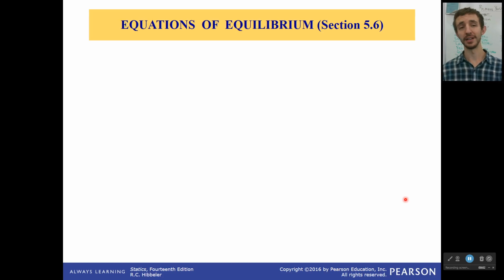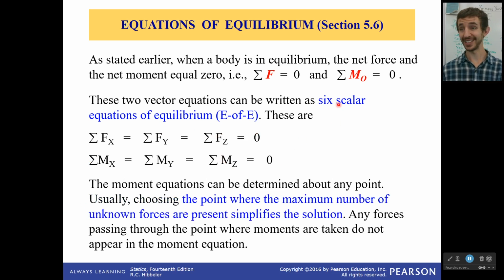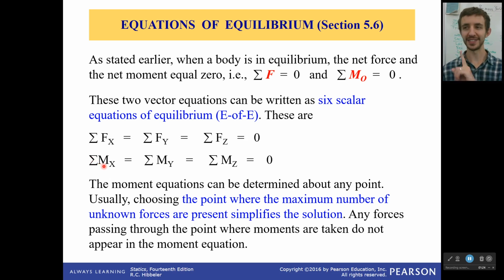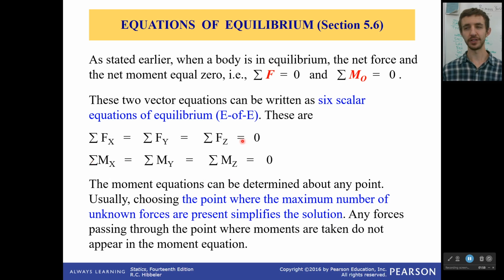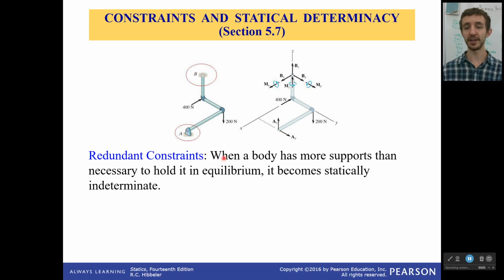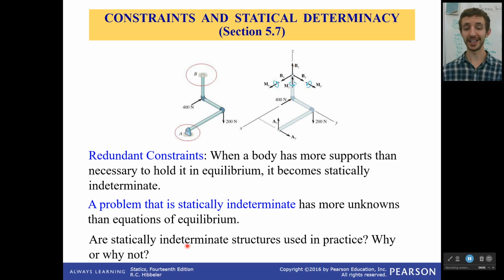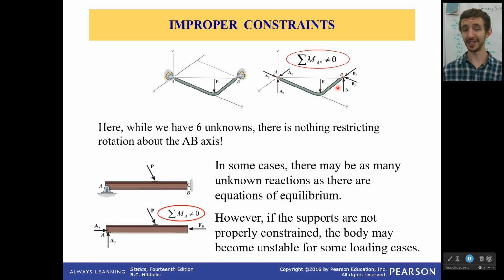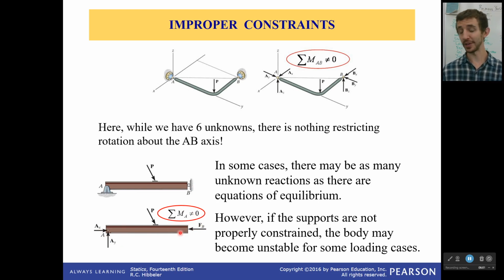Scalar Equations of Equilibrium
I have said it before and I will say it again, we come back to the same exact equations over and over again. The only difference is that we are beginning to do this in three dimensions.